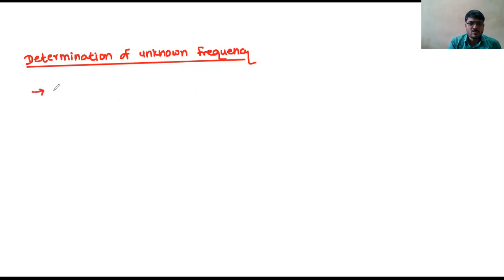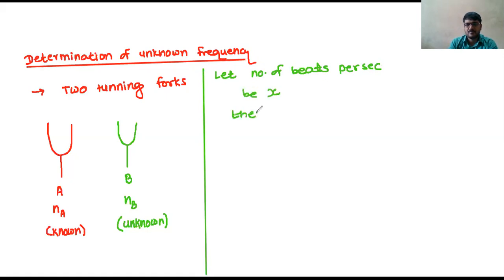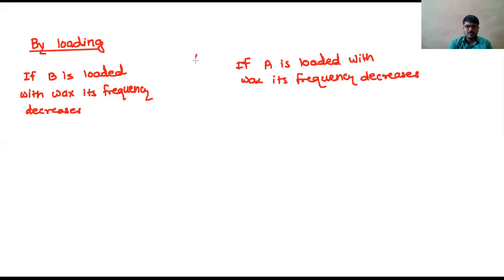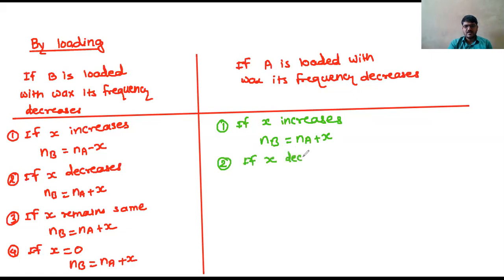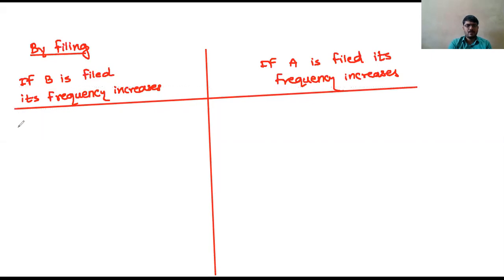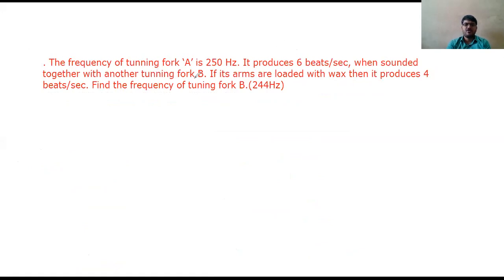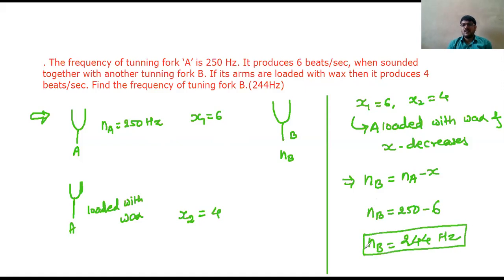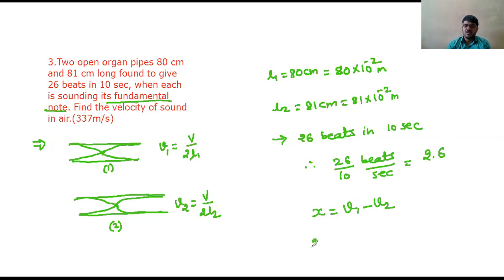determination of unknown frequency xii 19/08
determination of unknown frequency,beats,problems